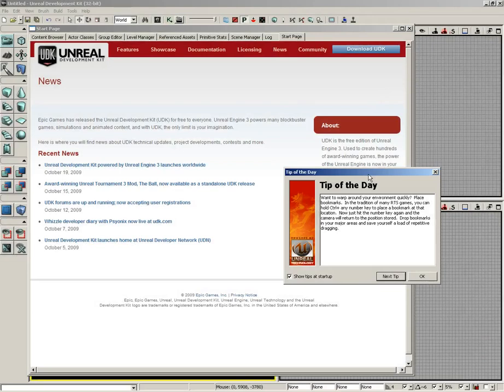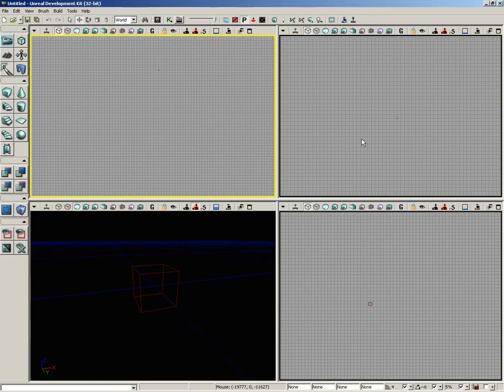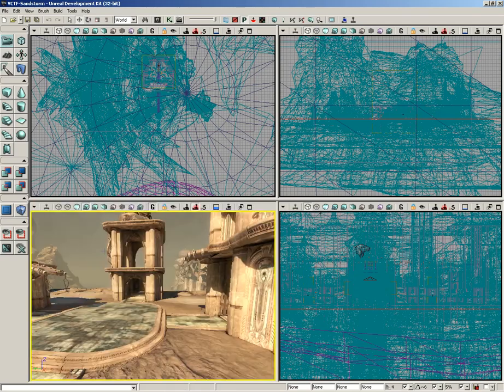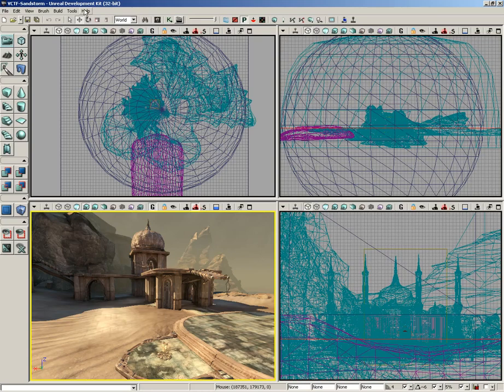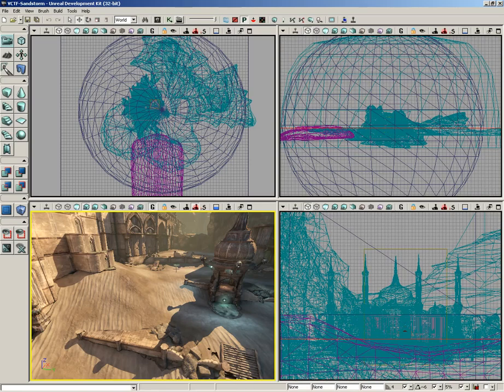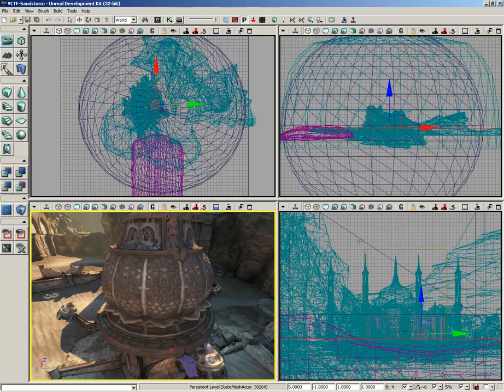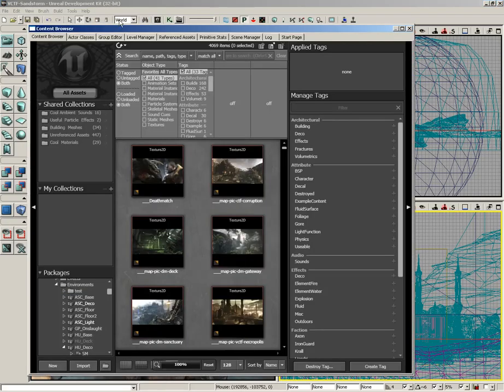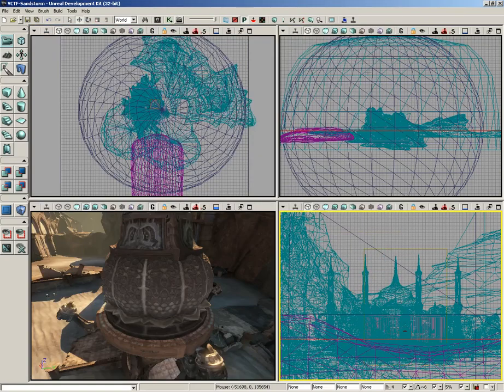01 - General Overview